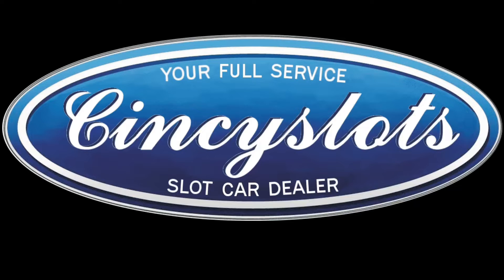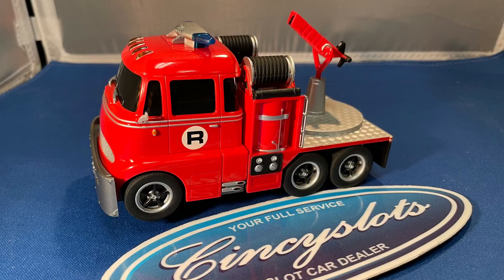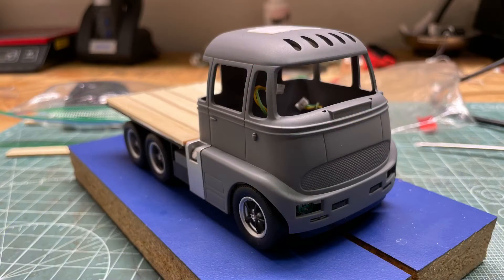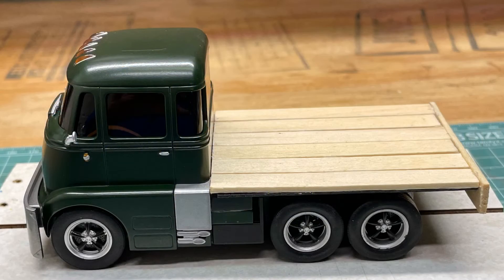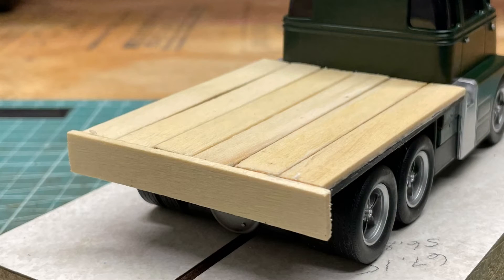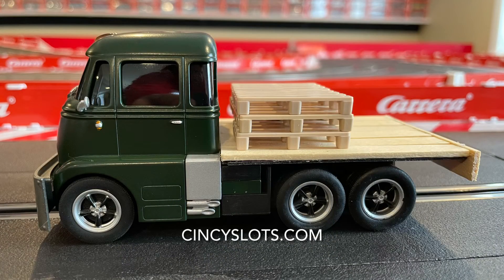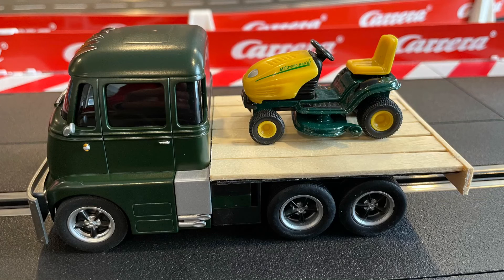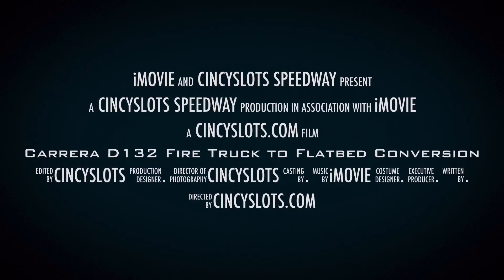Carrera D132 Fire Truck to Flatbed Conversion